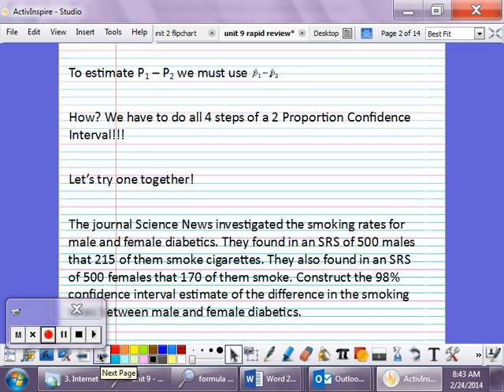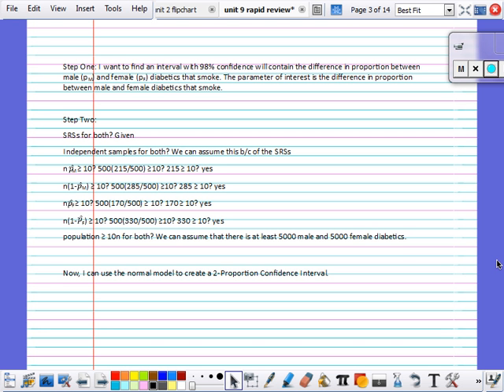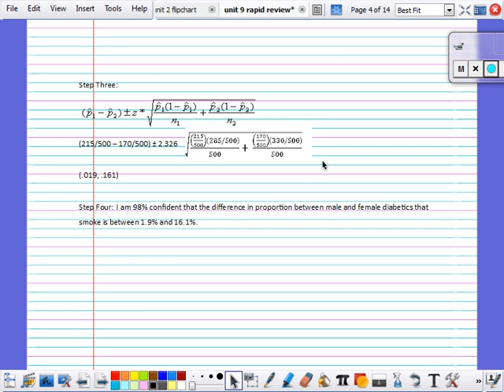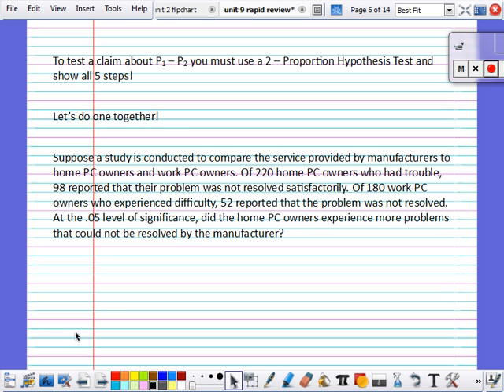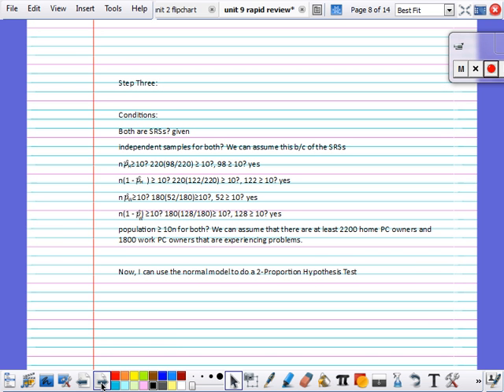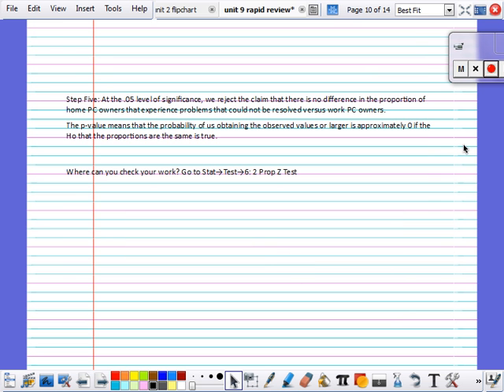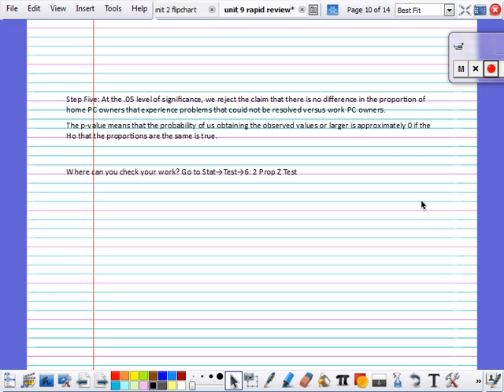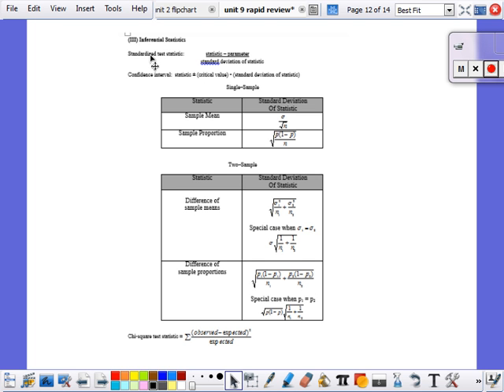uni 9 rapid review 2014